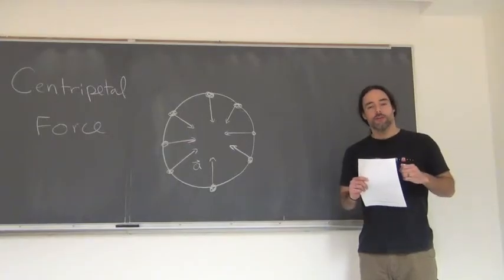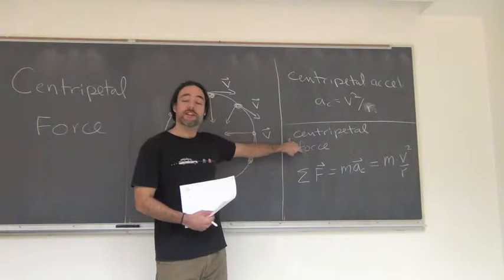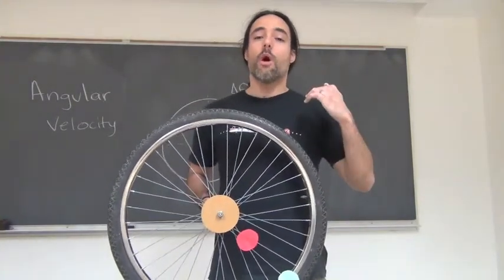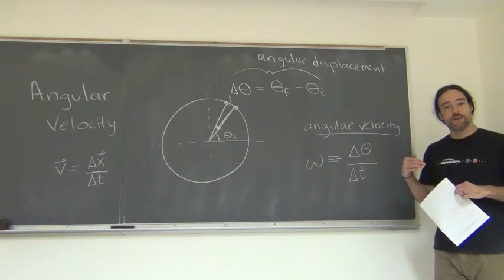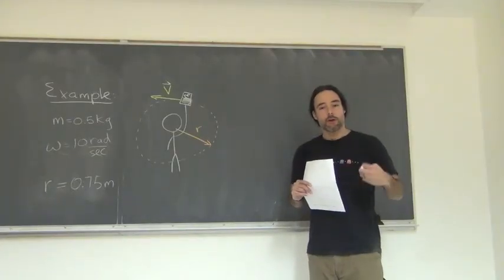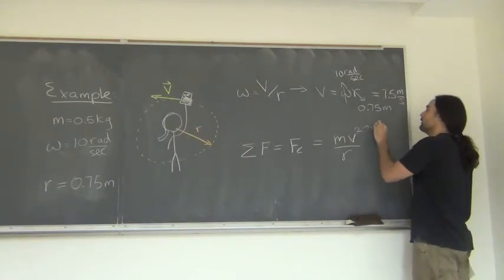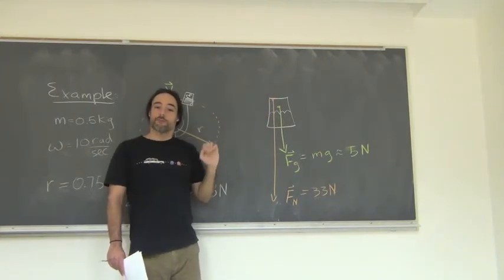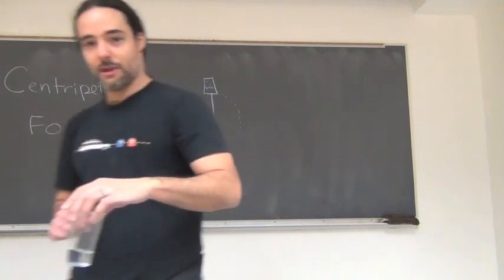PHY-152 Lecture 7: Forces V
PHY-152 Lecture 7.  Topics include centripetal force and angular velocity.